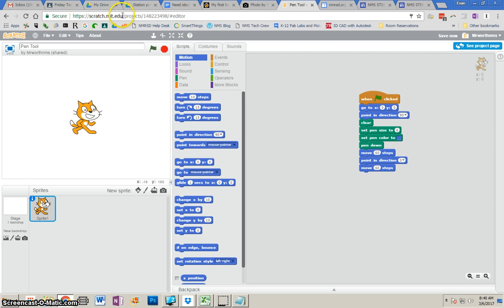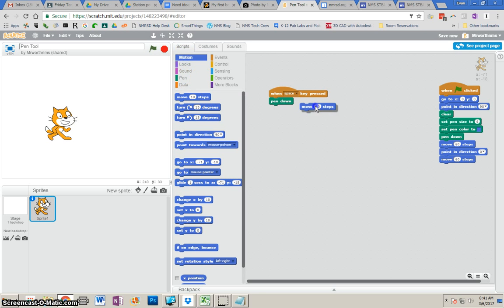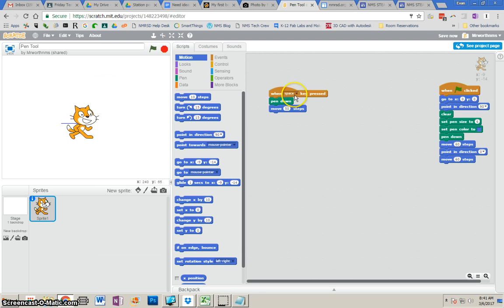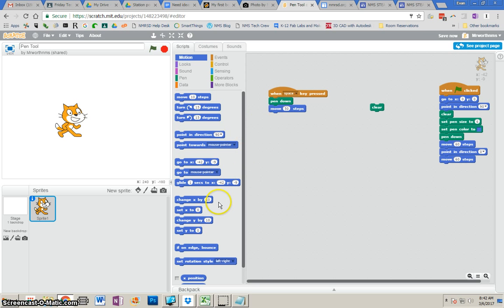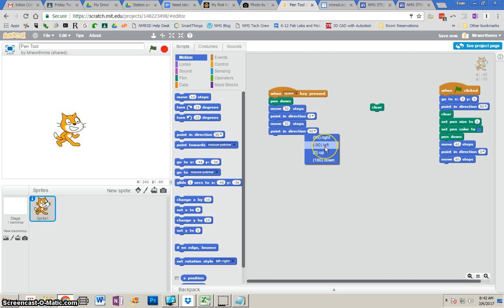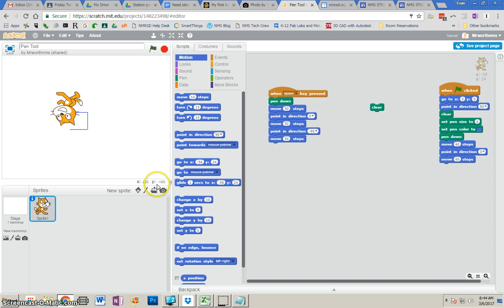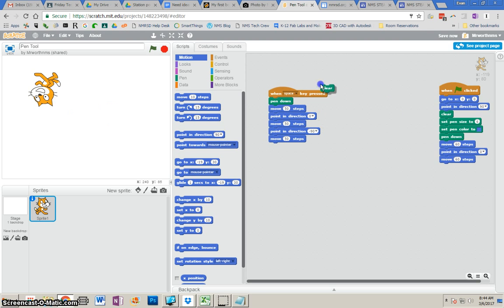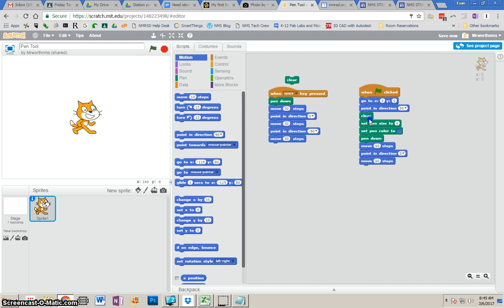Intro to the Pen Tool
an Introduction and quick assignment for making shapes using scratch code.